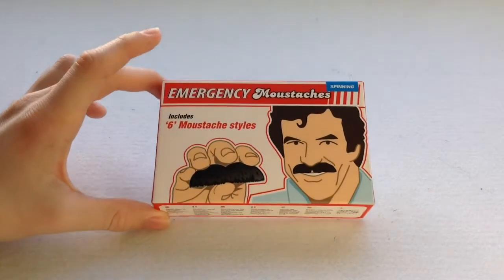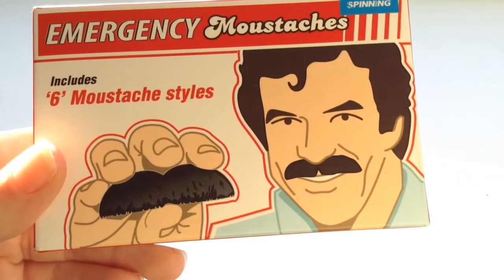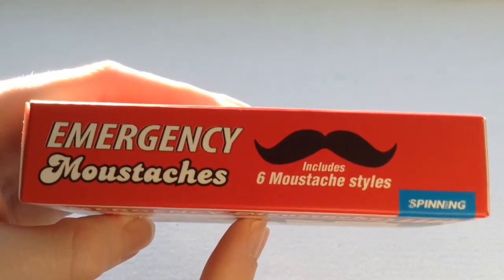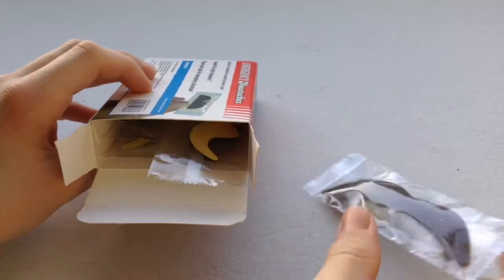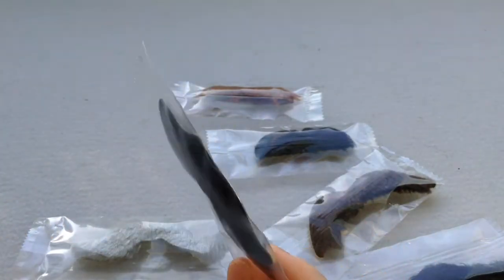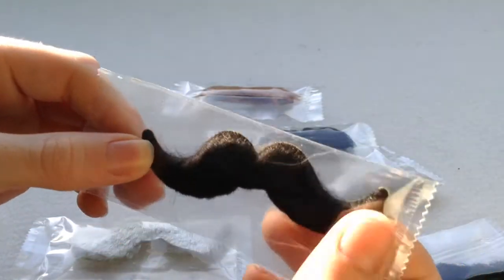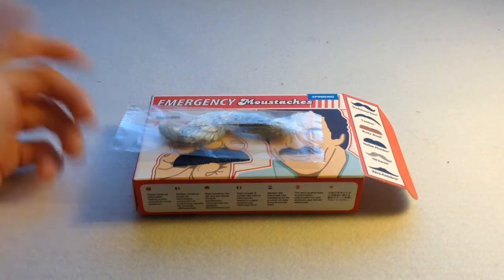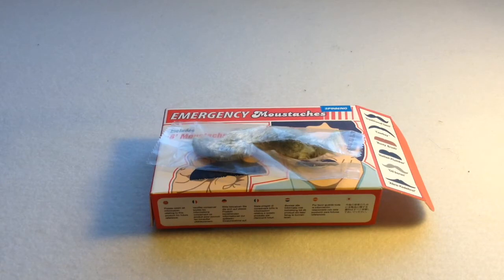Emergency Moustaches!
HAPPY CHRISTMAS! For our first video back, we try a Secret Santa present - Emergency Moustaches! And, some dramatic demonstration!